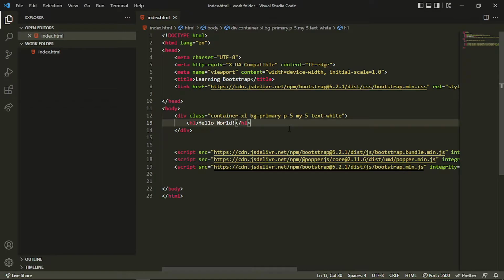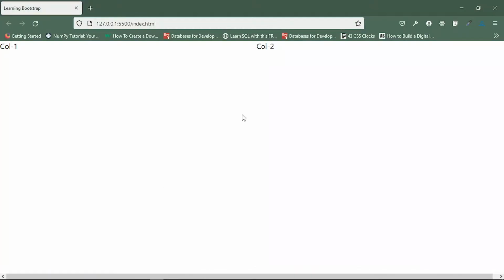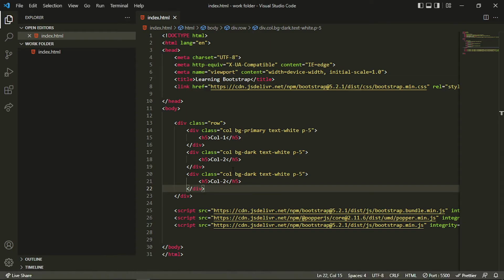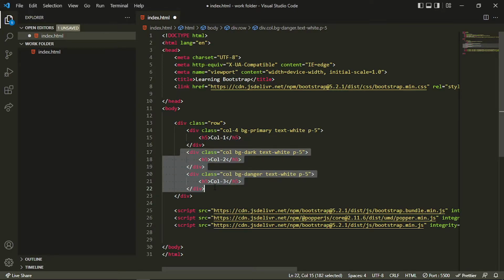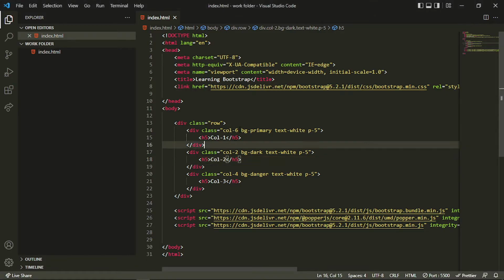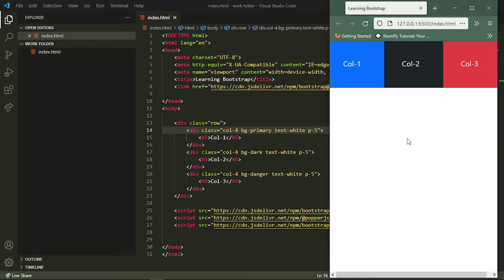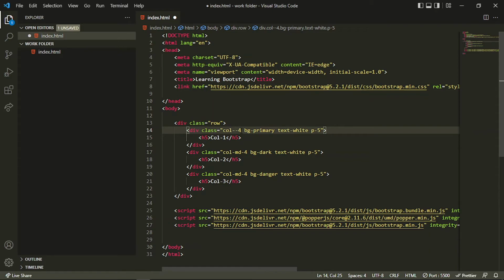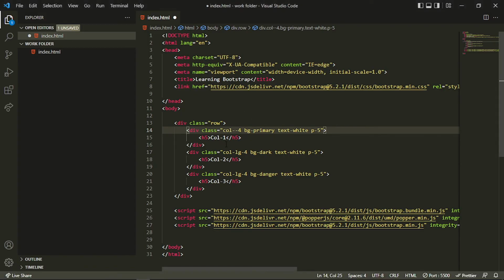Grid classes in Bootstrap - 04 | Bootstrap Tutorial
In this video, you'll understand, what is grid classes, how it work and use.
Bootstrap's grid includes five tiers of predefined classes for building complex responsive layouts. Customize the size of your columns on extra small, small, medium, large, or extra large devices however you see fit.